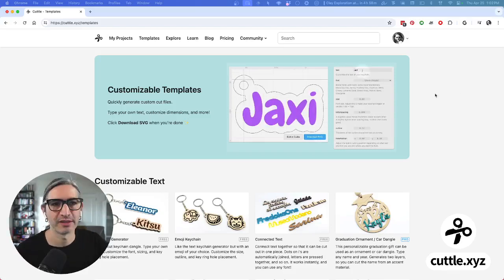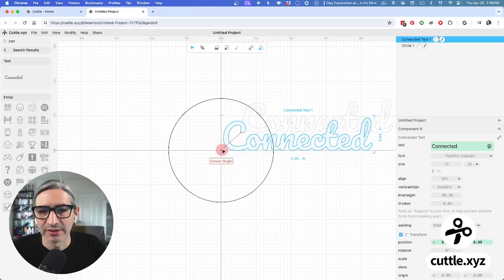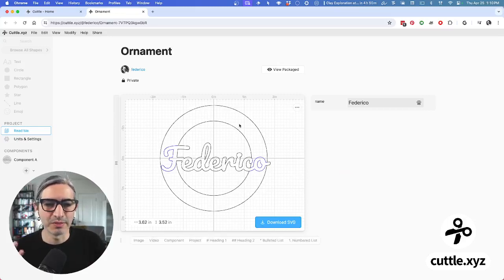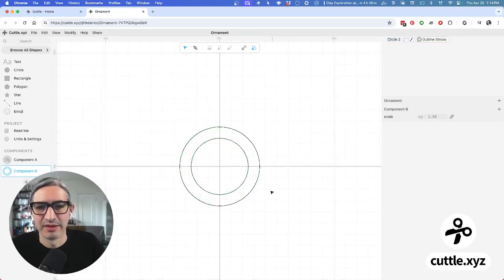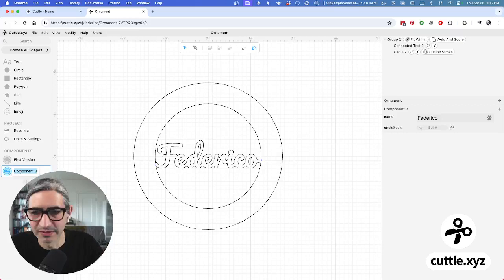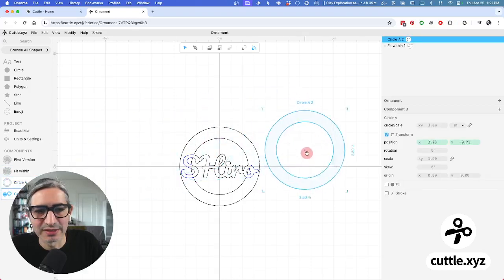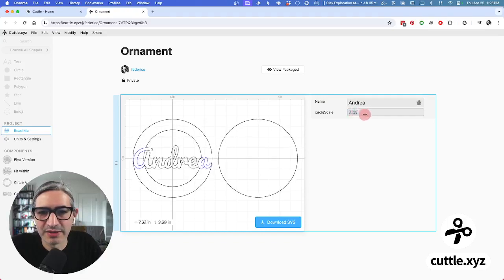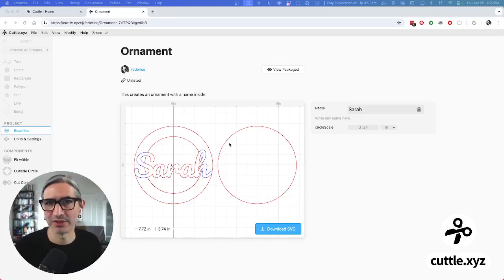Facebook Live Session #2: Making a circular ornament template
On this is a facebook live session we cover how to make an ornament template composed of some text surrounded by a ring. We use the Fit Within modifier and the Weld And Score modifier so the name is welded to the circle with score lines automatically added to help the name "pop" out of the ornament.